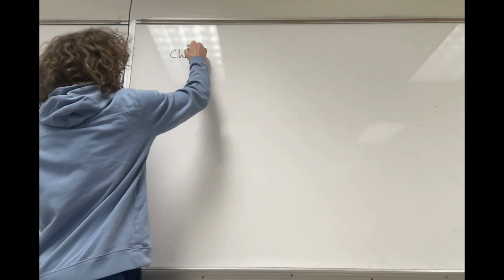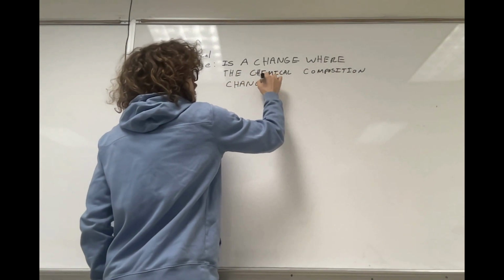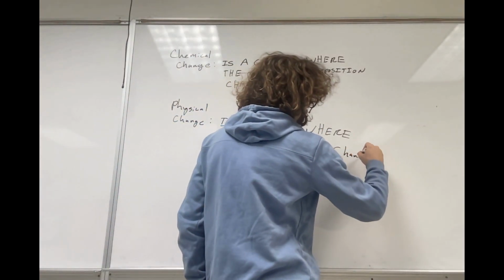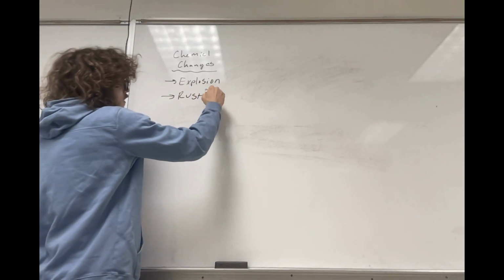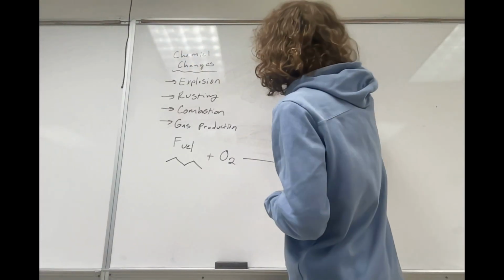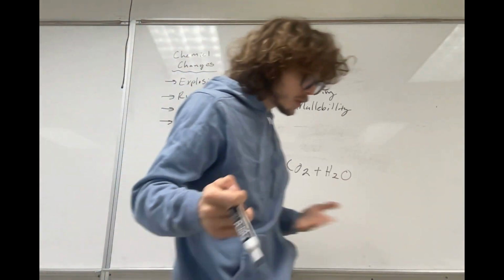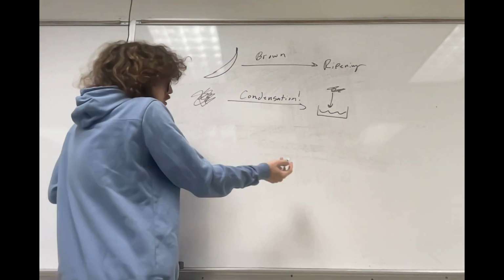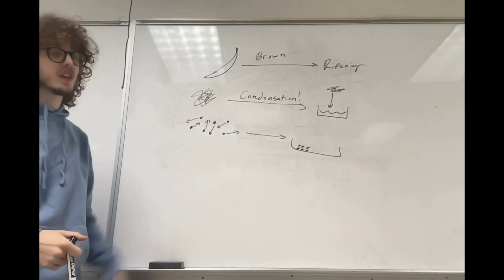1.4 | Physical vs Chemical Changes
Hi everyone! In this video, we compare and contrast physical and chemical changes with each other. Very short lecture, but important in your future understanding of chemistry!